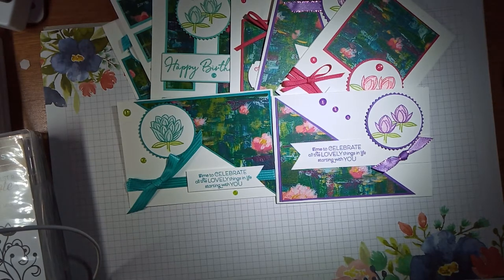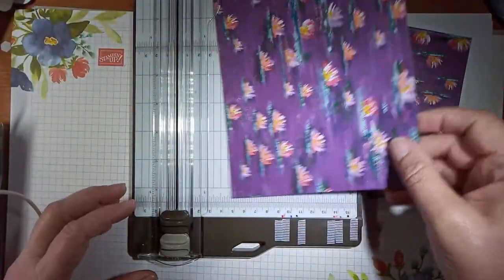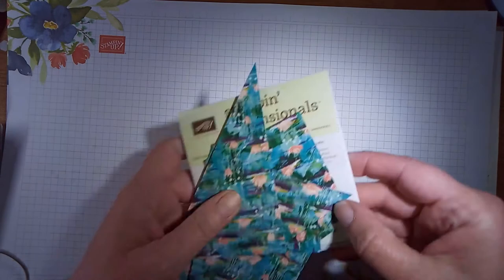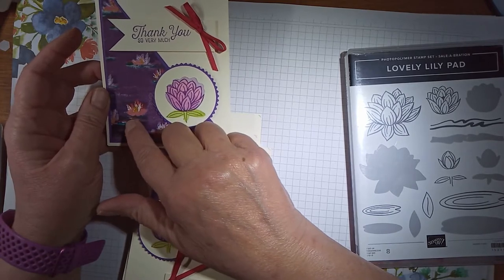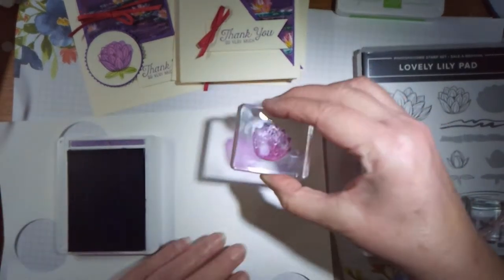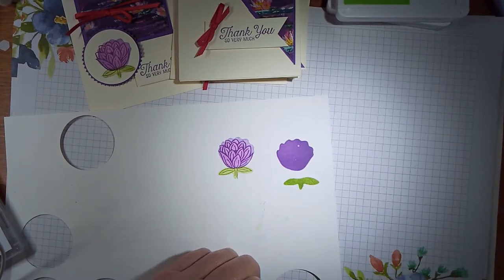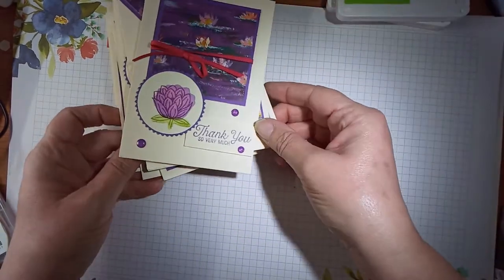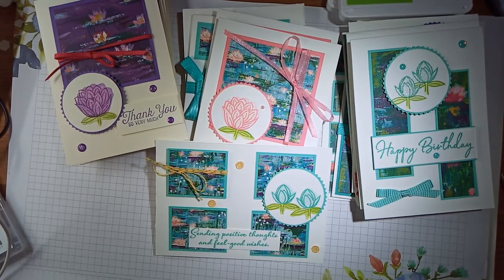One sheet wonder 6 x 12 inch featuring Lovely Lily Pad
All the measurements are on my blog If you have time be sure to check out part 2 to this as it shows cards using a different paper from the pack and different card stock.